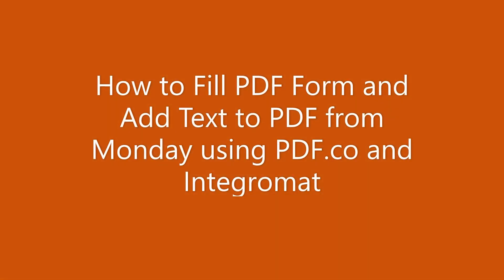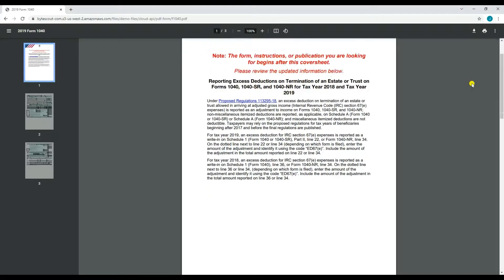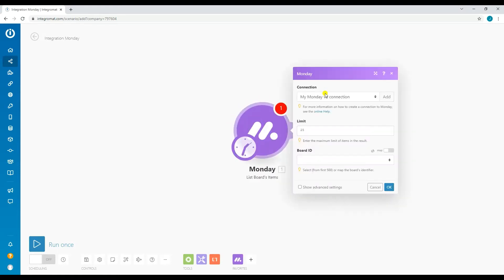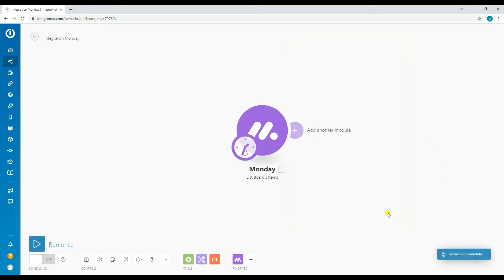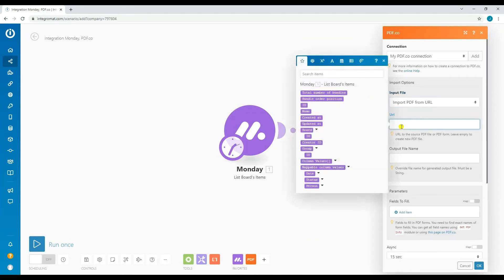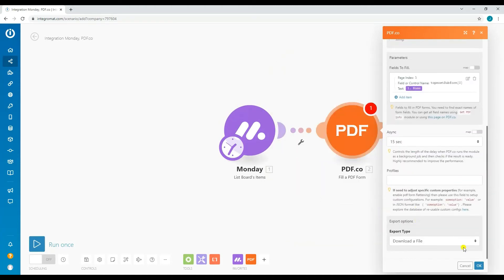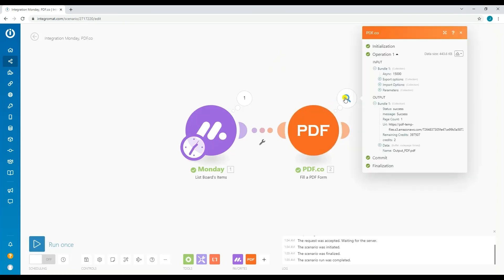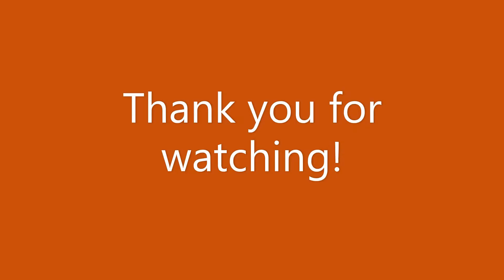How to Fill PDF Form and Add Text to PDF from Monday using PDF co and Integromat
We prepared this step-by-step tutorial with screenshots on how to Fill PDF Form and Add Text to PDF from Monday using PDF.co and Integromat

To get it done, you'll need to connect PDF.co to Integromat. If you haven't integrated the apps yet, please check this link 📌

Integromat helps you seamlessly connect your apps/services and automate manual processes without the need for code. It is a very popular platform for integrating various online services together.